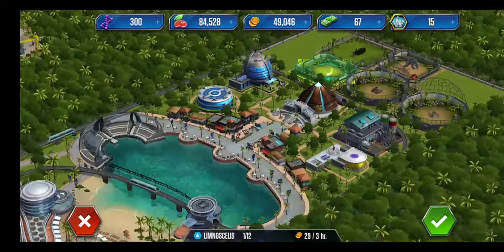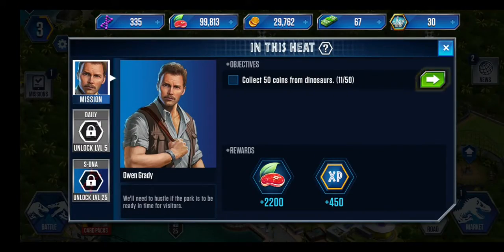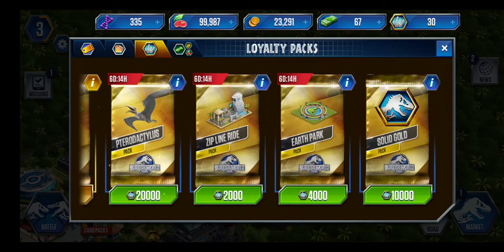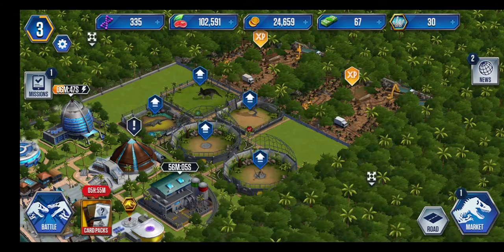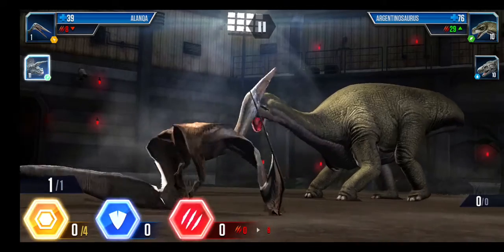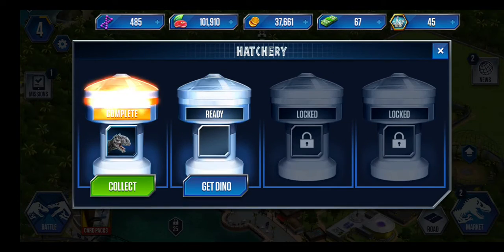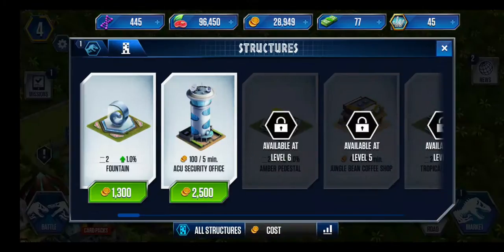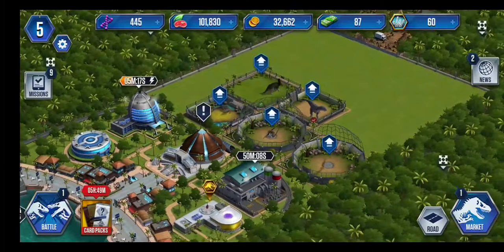Jurassic World The Game ep2